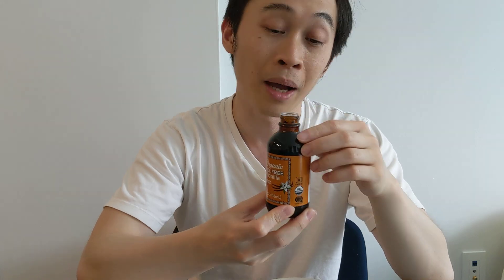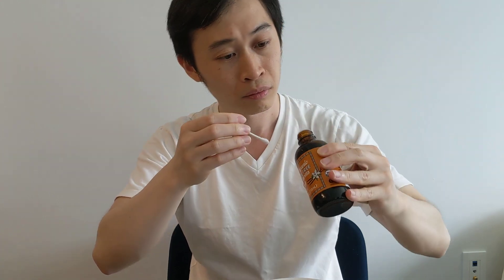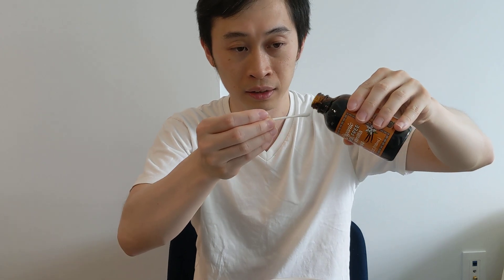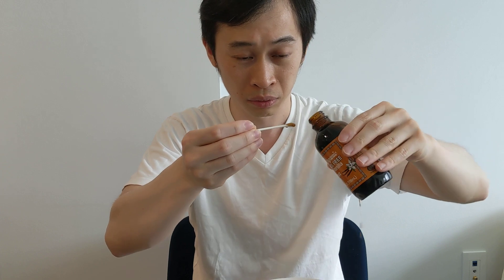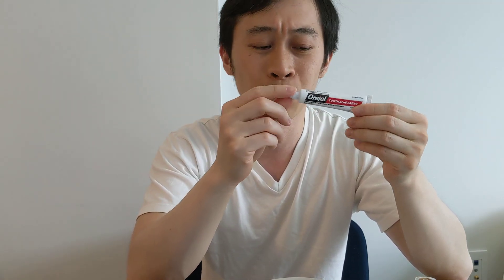Experiment - Can vanilla extract kill a tooth nerve?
A popular home remedy for a toothache is to use vanilla extract to kill the tooth nerve. Does it work? Well, there is only one way to find out and that is to test it ourselves.

For our video, we used an organic product from Trader Joes.